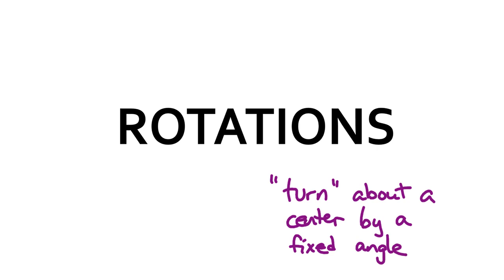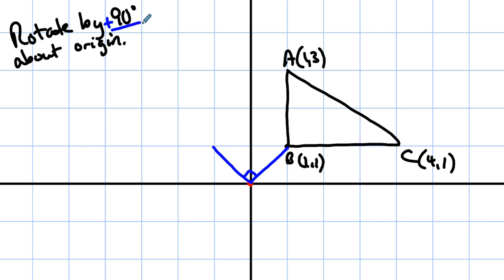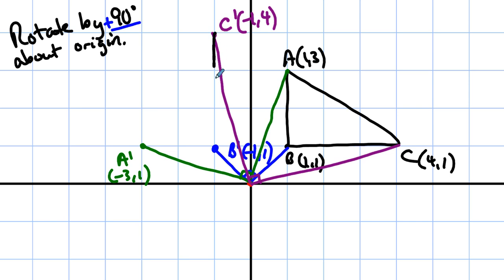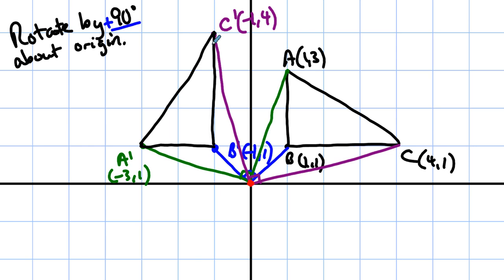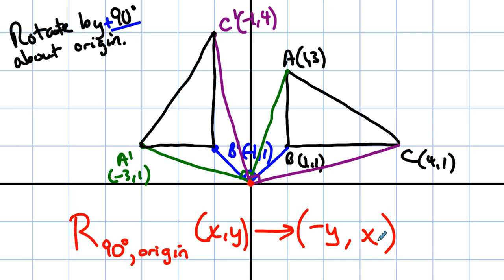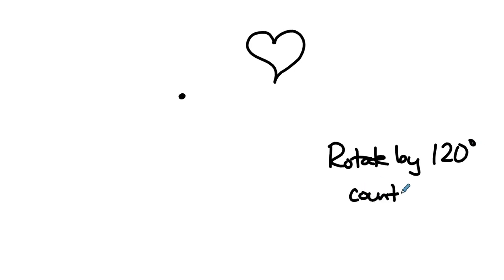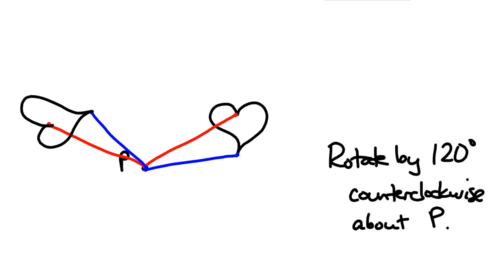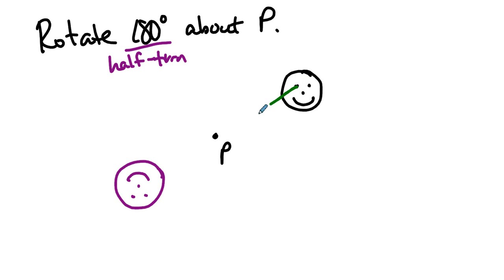MATH141 Content - Rotations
This screencast describes the process of rotation in the plane, including some examples on the coordinate grid and some examples off of the coordinate grid.  Several examples are presented.